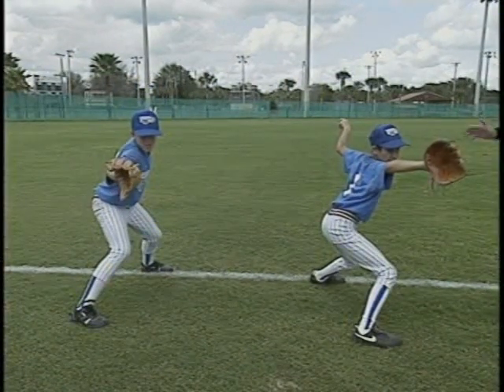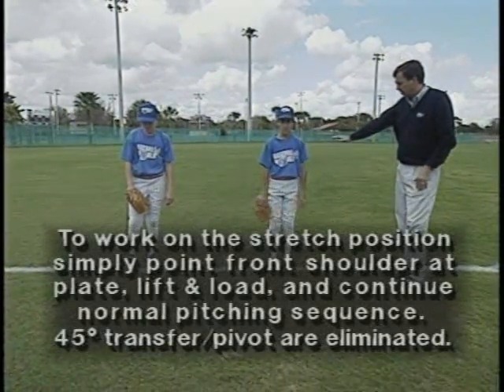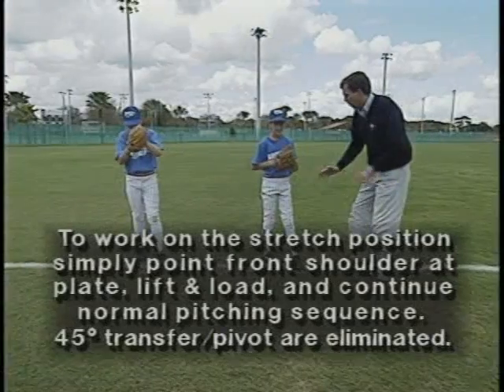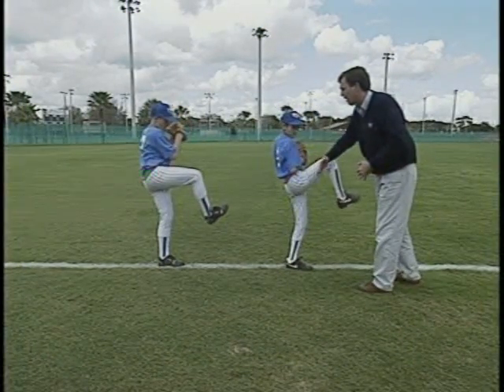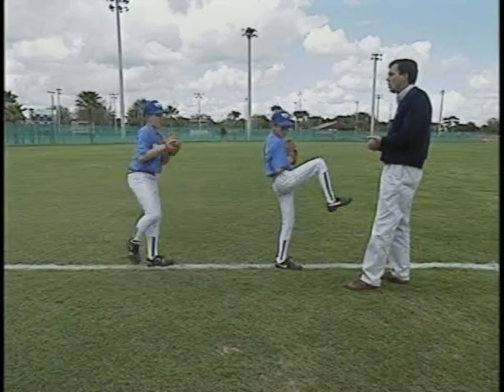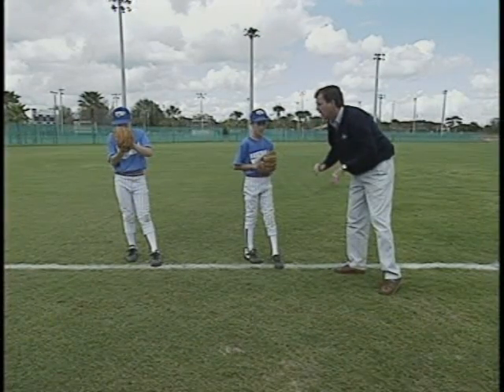Pitching10B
Pitching Lesson 10B